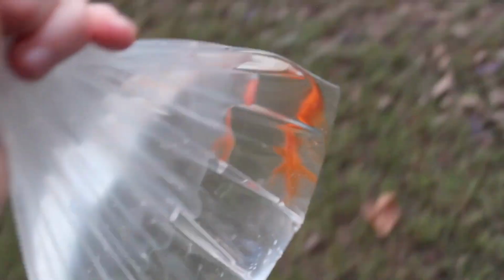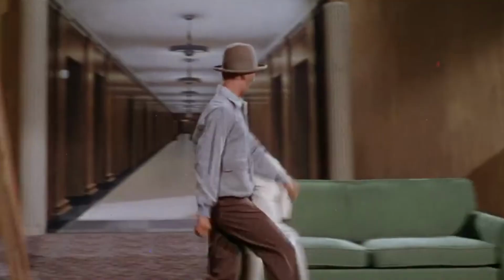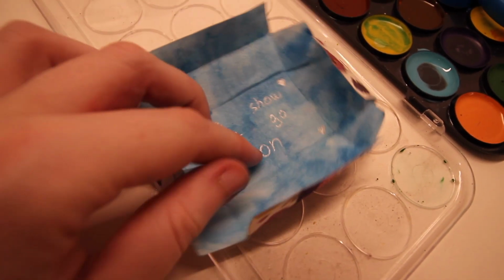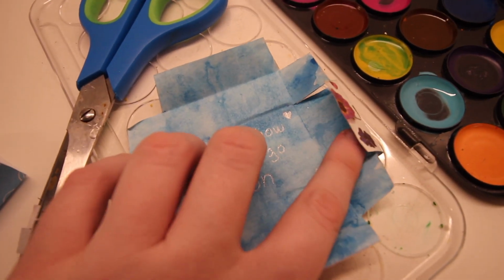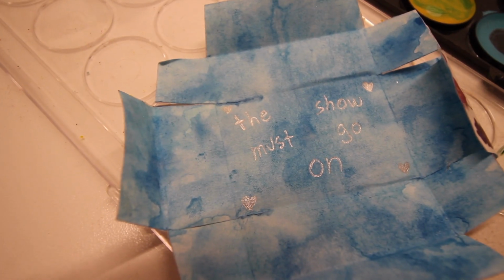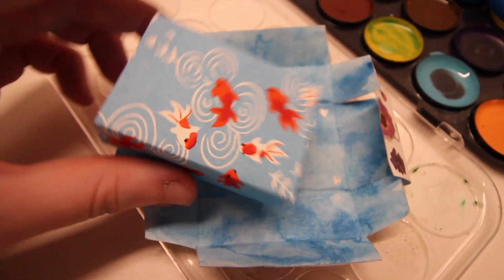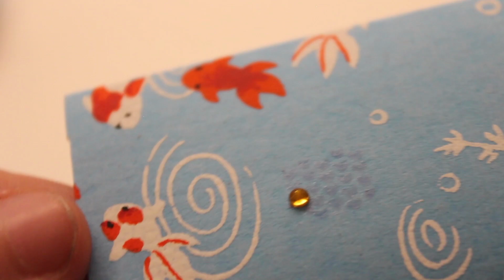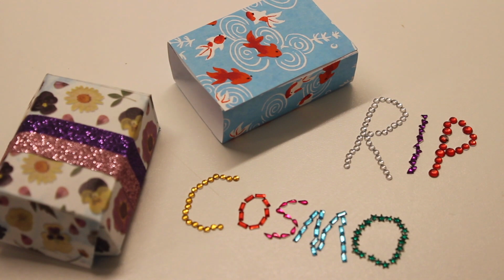DIY Coffin for my Goldfish :(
Cosmo died last night. I was asleep when it happened, so all I can hope is that he wasn't scared, if that's even an emotion he could feel. I didn't want him to die alone. This might seem weird to you because he was "only" a fish and why did I even give him a name... his happy world was small but that's why it was important to me.

I could hear him splashing about when I stayed up too late because he was always much more active at night for a reason I'll never know. I bought him a glittery castle in case it made his little life any more fun even the tiniest bit. When I was alone in the house it was good to know there was another living thing there too, peaceful and content, even if he was aware of nothing else and I was talking to him unseriously - but I still could, if I felt bad, and that's the point. So I made him a little paper coffin that looked as cute as he was, and gave him a little ceremony.

I named him Cosmo because of how his little bug eyes matched Donald O'Connor's when his character Cosmo was doing silly faces in Make Em Laugh, from Singin In The Rain. I would think of what a perfect name it was every time I changed his water and he would dart around like Donald dancing and backflipping around. My own Cosmo might not have always made me laugh exactly, but every day he made me smile.
RIP little buddy. I'll miss you.